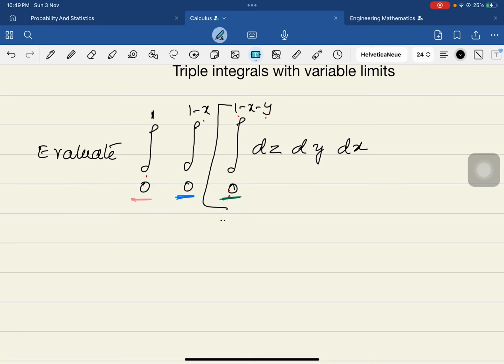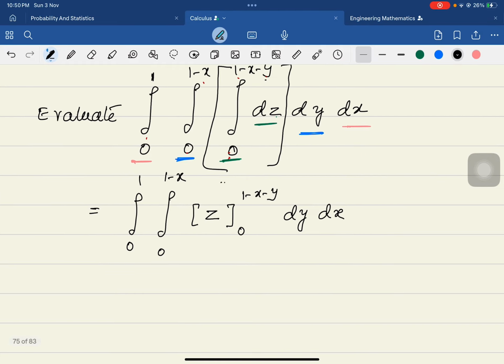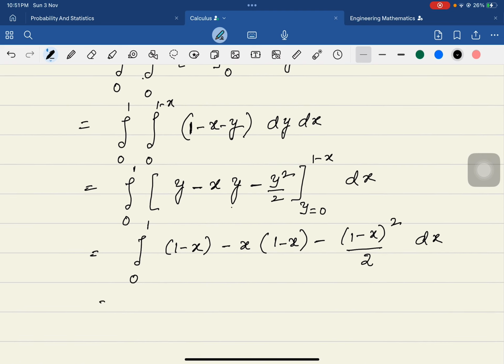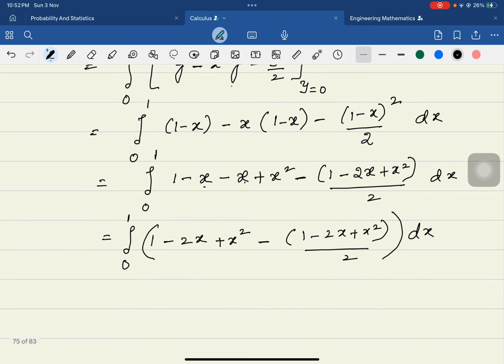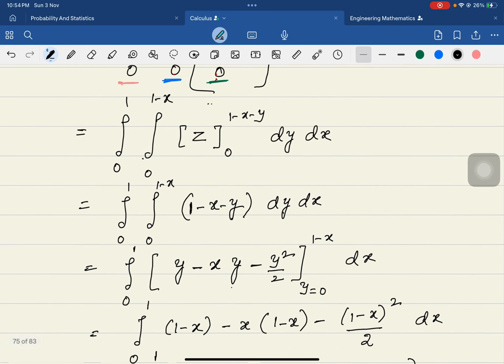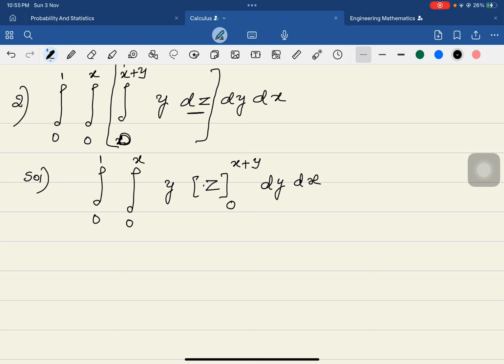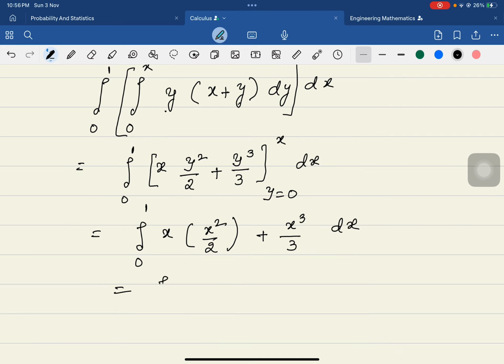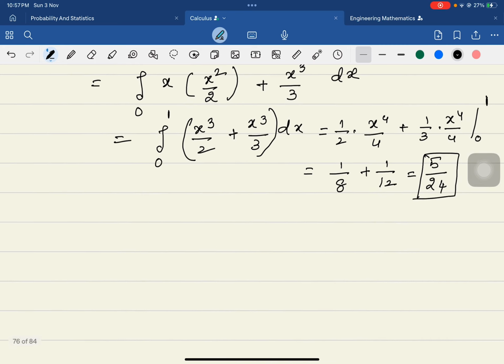Lecture 25- Triple integrals with variable limits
Evaluation of triple integrals with variable limits